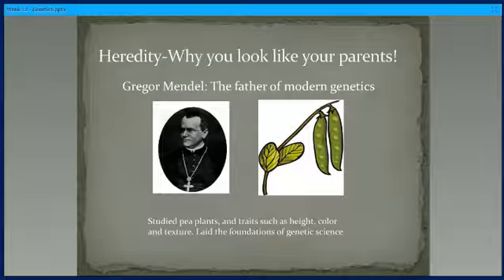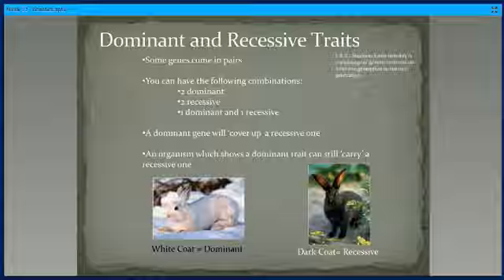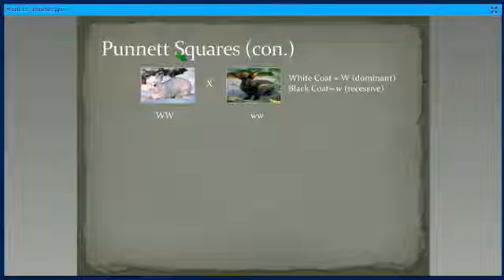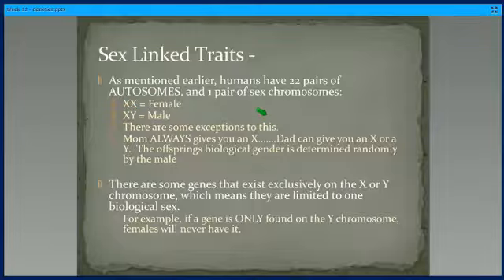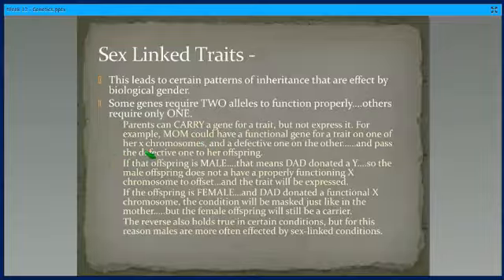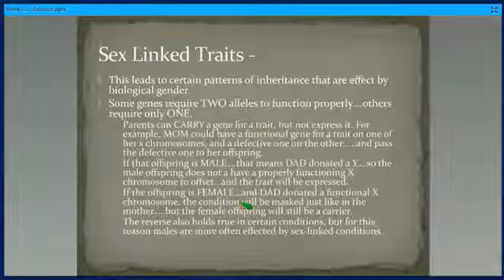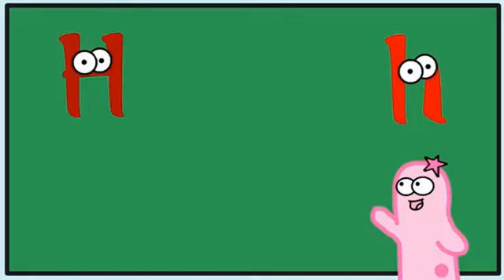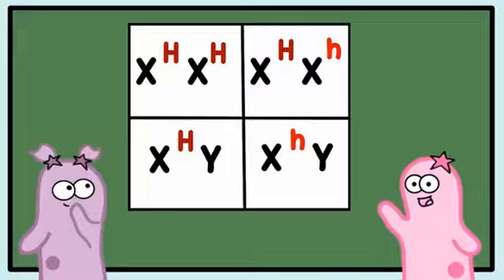Unit 6 Lesson 6 Genetic Research